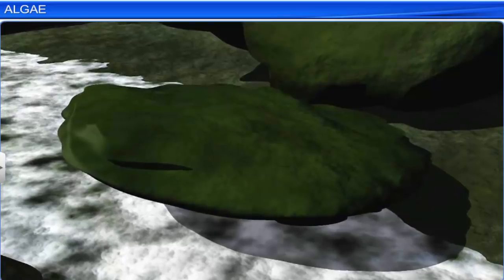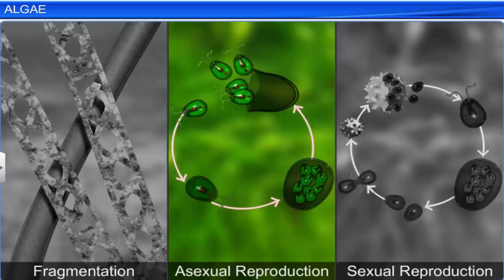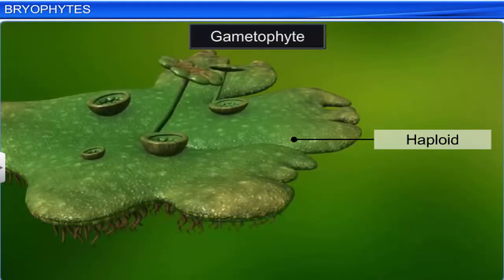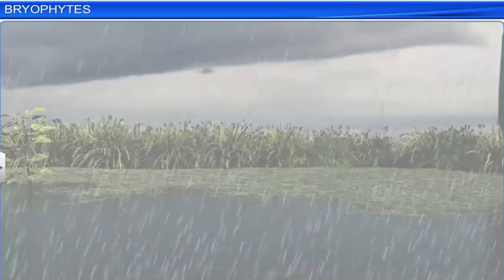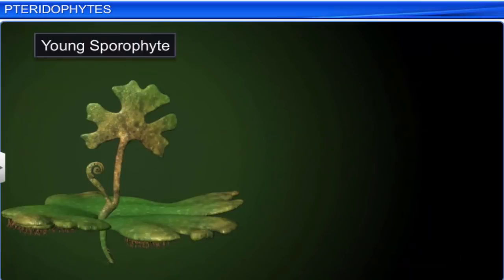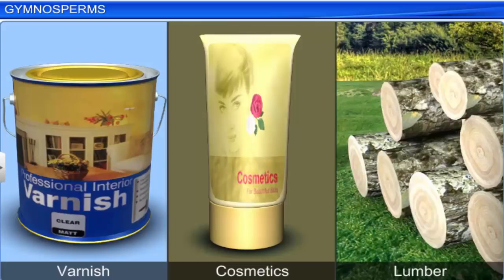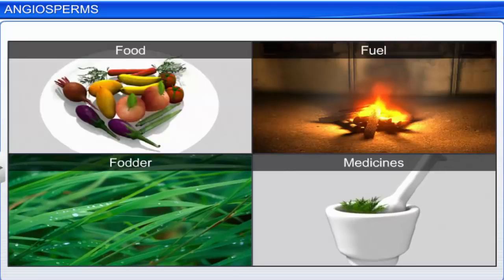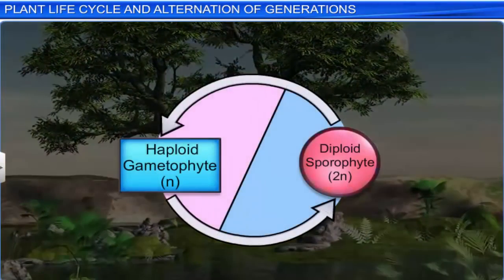PPT OF GYMNOSPERM CH-9 XI || DR ARIJO